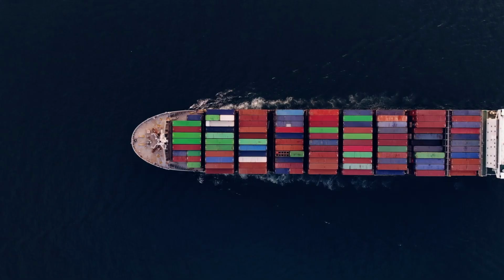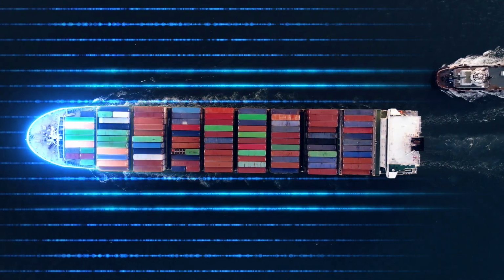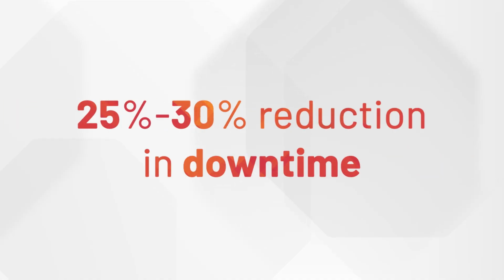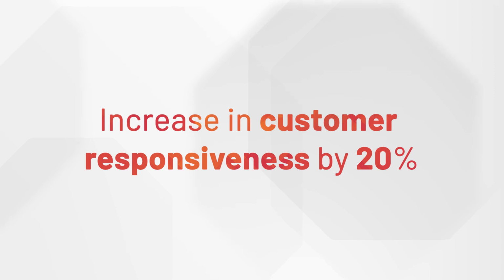Aggregated, Contextualized Data Reduces Downtime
Systems Integrator ITHENA helps a marine company integrate engine operation, logistics, maintenance, and weather data to reduce boat downtime and increase route efficiency. See the full story: rok.auto/ithena